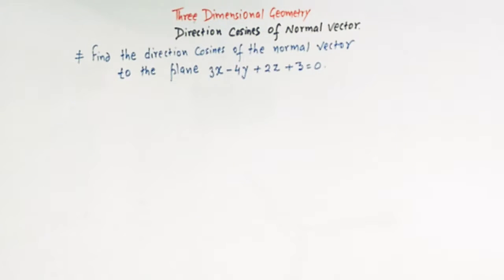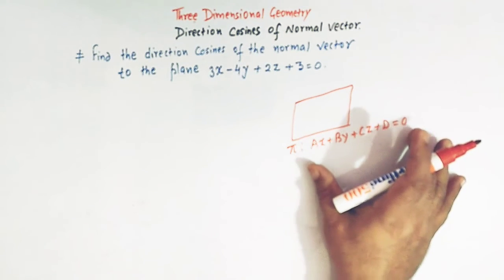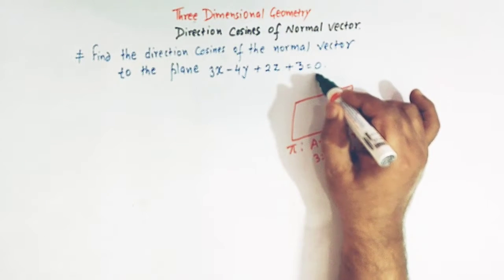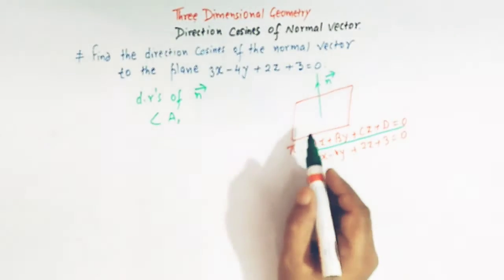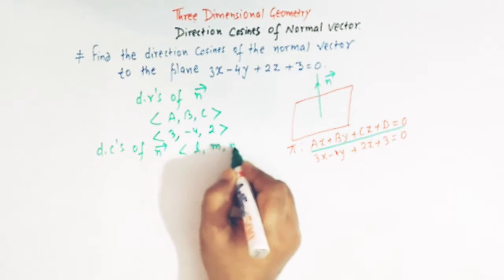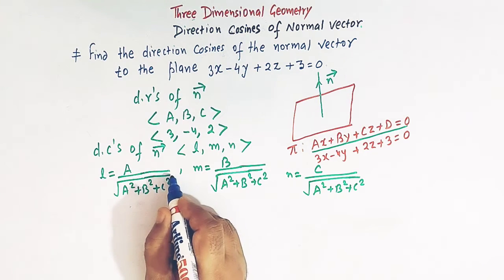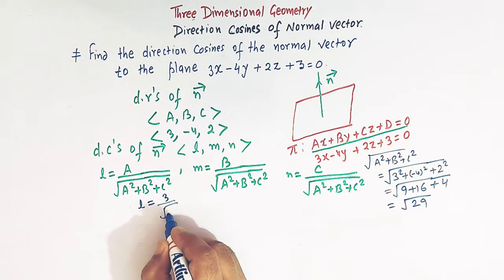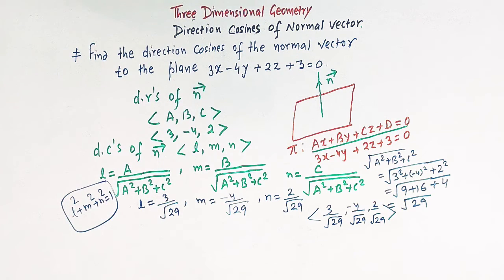Direction Cosines of the normal vector to a plane - Three Dimensional Geometry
How to find the direction Cosines of the normal vector to a plane.